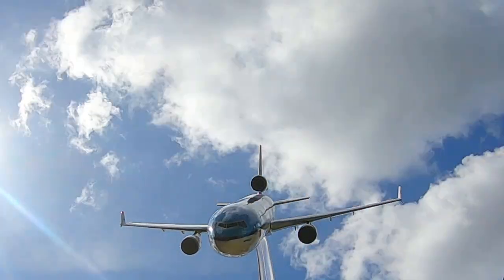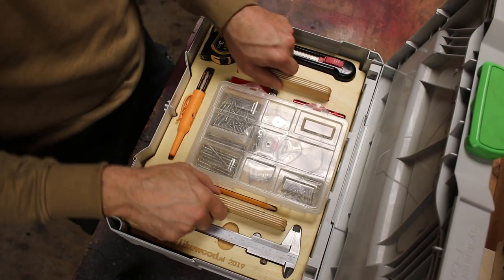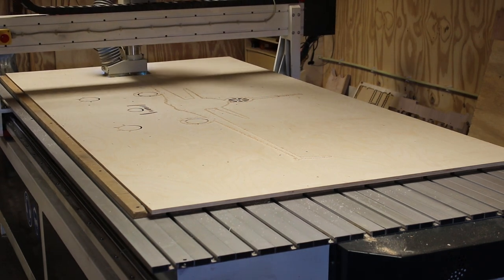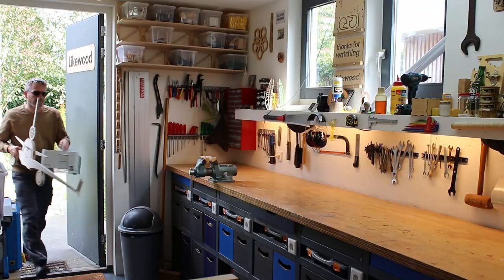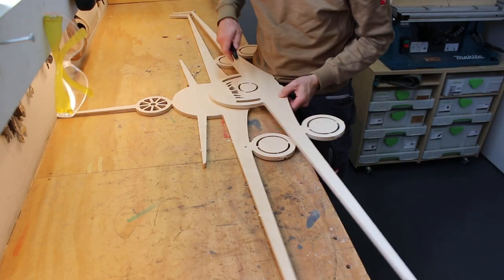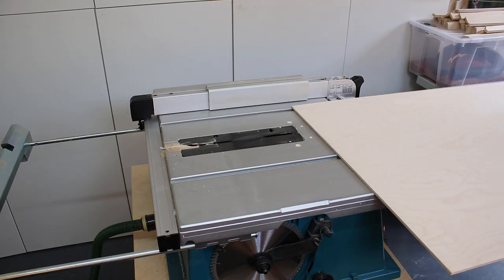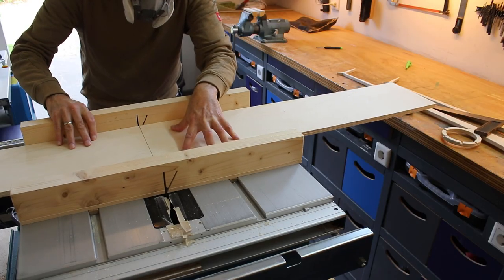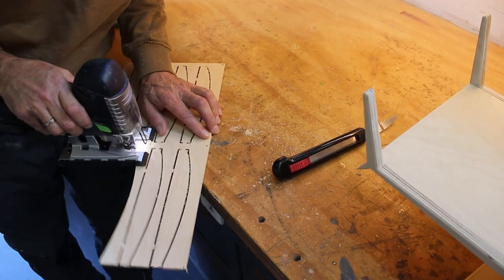Airplane MD11 bookshelf | made with CNC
In this video I show you how I made this bookshelf in the shape of the MD11 airplane , with CNC.

Because I do not have my own CNC, I go to my local makerspace/fablab 'de Kaasfabriek' (cheese factory) which is located in Alkmaar, The Netherlands.

For this bookshelf I used one sheet of 12 mm birch plywood and for the horizontal parts 6 mm birch plywood.